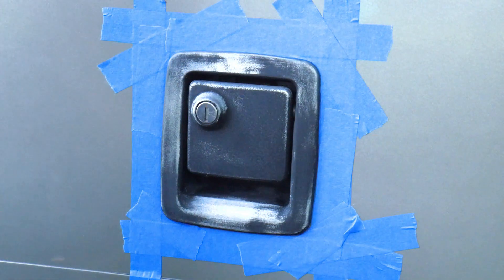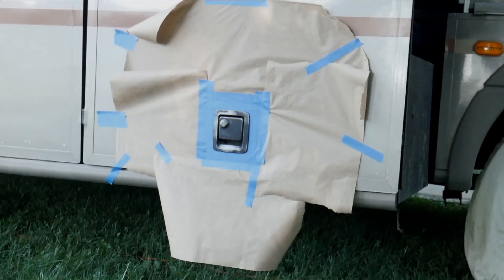🔴 RESTORE YOUR RV STORAGE COMPARTMENT HANDLES | RV DIY TUTORIAL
RV Storage Compartment Handle Paint Project, RV Storage Compartment Handle Paint Project, RV DIY TUTORIAL

RESTORE YOUR RV STORAGE COMPARTMENT HANDLES

The RV door latch is one of the areas that take the biggest beating in an RV and is subject to overuse and abuse. It only takes a few trips to start to see the wear on the RV basement door latches and on the entry RV latch. The discoloration tends to show the RV’s age long before the paint does.

Total cost for this RV mod is around $10 when it was all said and done and is a simple and easy way to give your RV that clean new look again.  OR you can color match them to the color of your RV.  This option will cost more, but I’m sure it will give it that custom looks you are looking for.

So follow along for this simple and easy RV project.

Thanks for following along with us today.  We hope that you found this interesting and informative.

Aron and Lori Jemison
Live simple, live free and enjoy the Ride